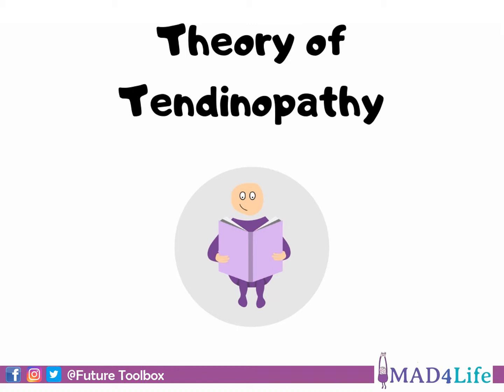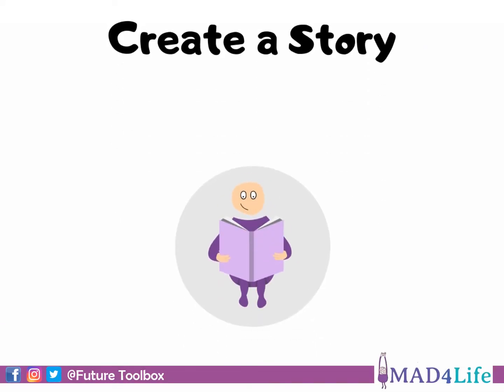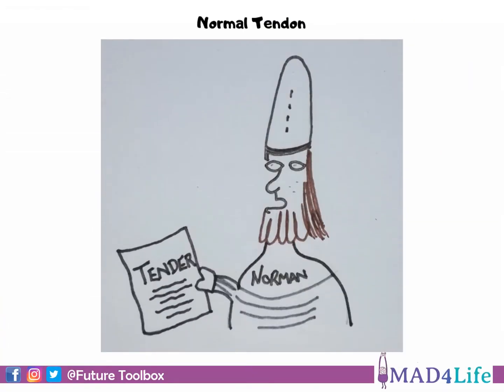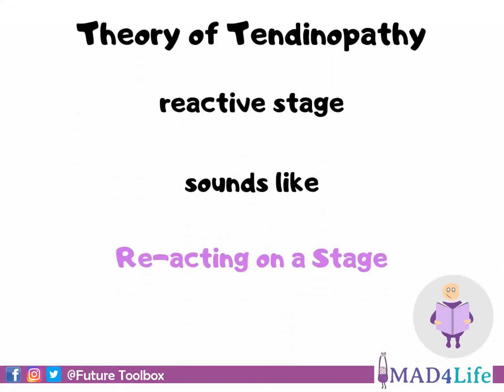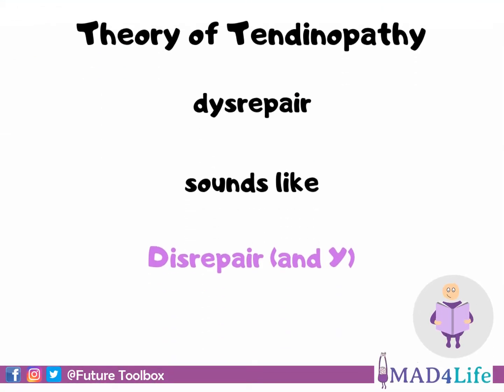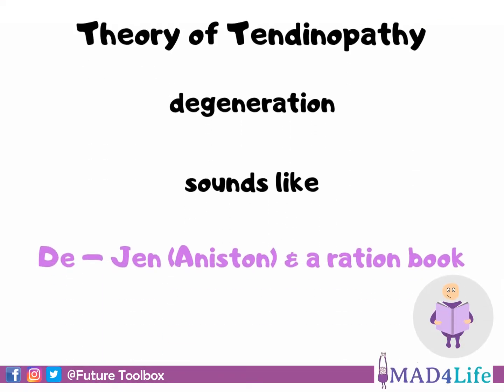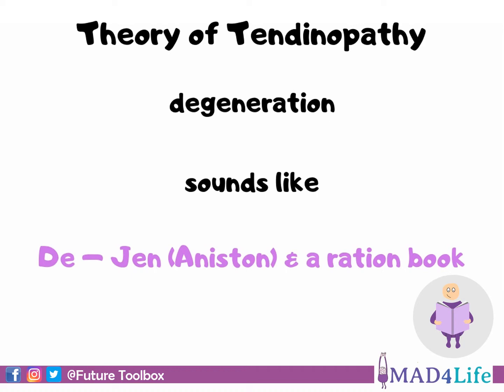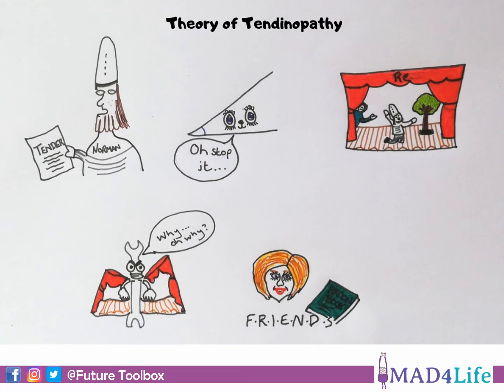The Story Technique - Theory of Tendinopathy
Here's a revision idea we created from MAD4Study to help with Sport Science (degree).

This is basically the theory of tendinopathy. most annoying condition of young elite athletes and older recreational athletes. It is responsible for achilles problems, knee problems and foot problems.

This technique demonstrates how to remember the basic key points by using a simple story. Later we'll add some more facts.

You can download and print a blank balance wheel from our